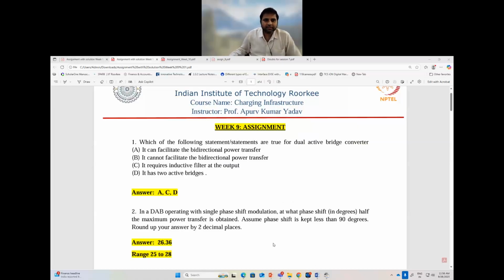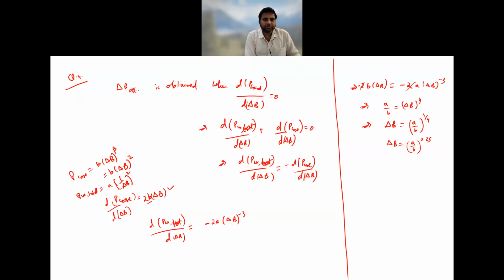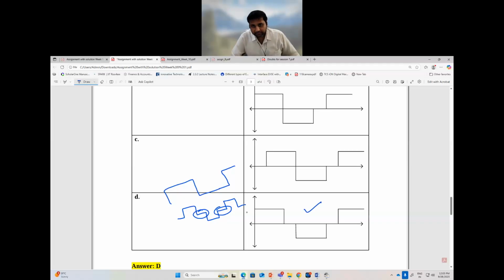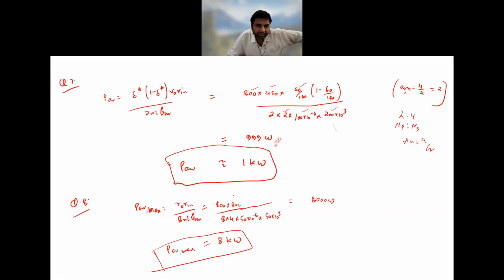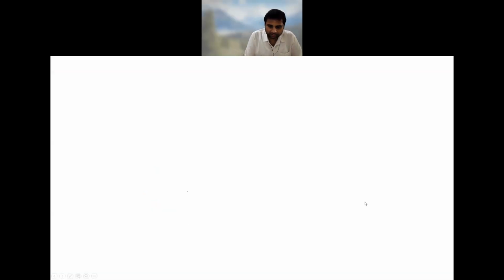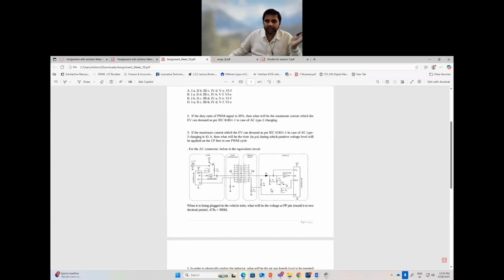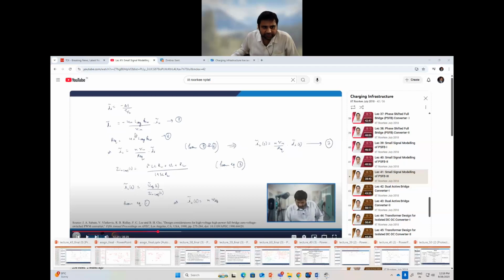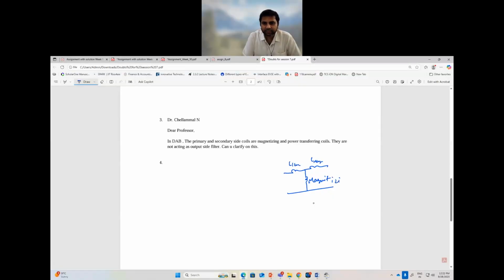Charging infrastructure live session VII, Sunday, September 28, 2025